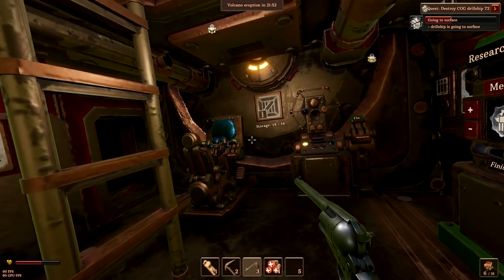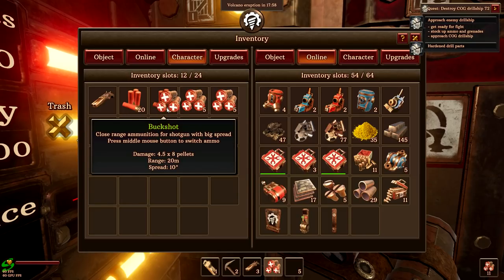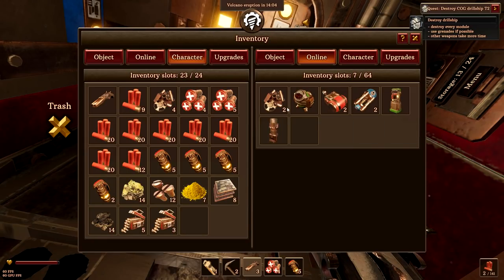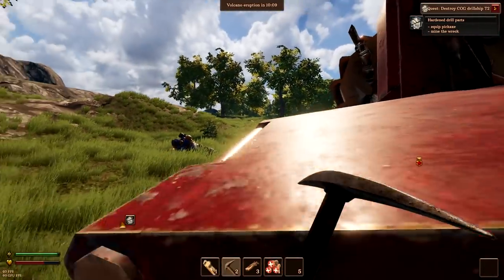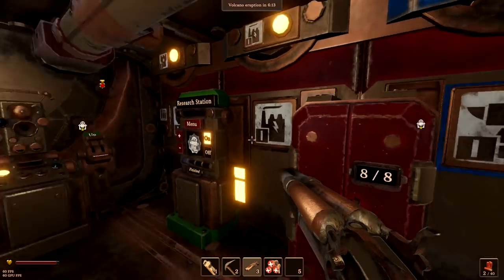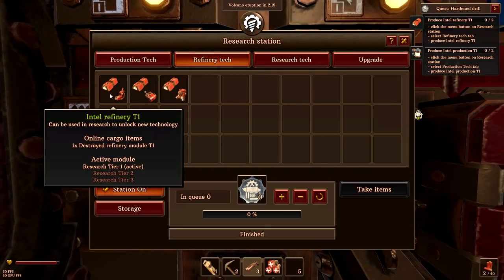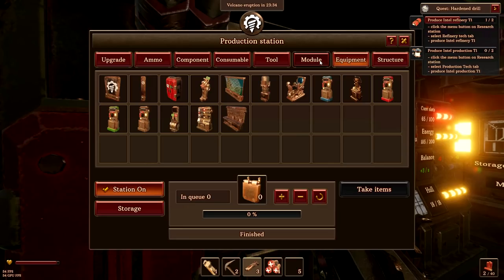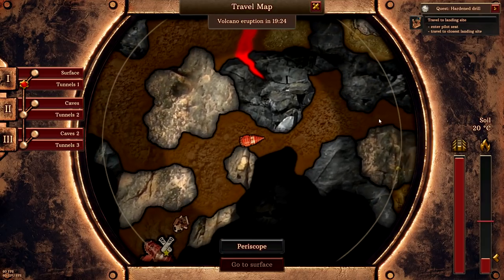Take It Out | Volcanoids Gameplay | EP4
Volcanoids is a first-person, base building survival game set in the steampunk era where humans and technology meet. Explore a volcanic island, operating giant drills and enduring eruptions triggered by mechanical beings.